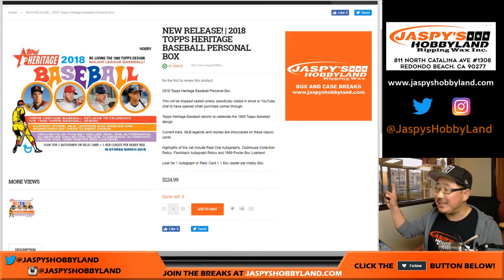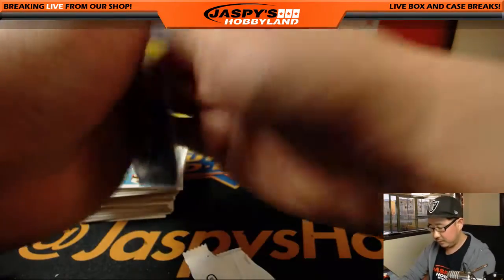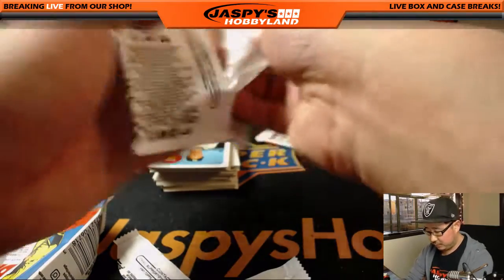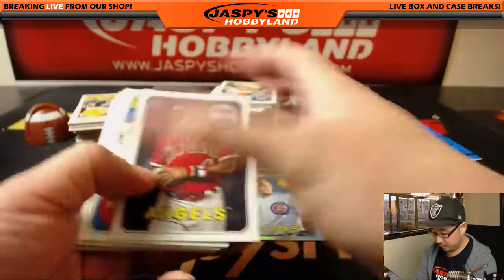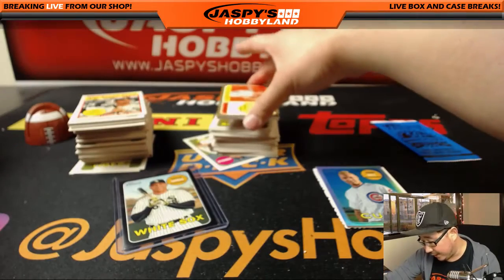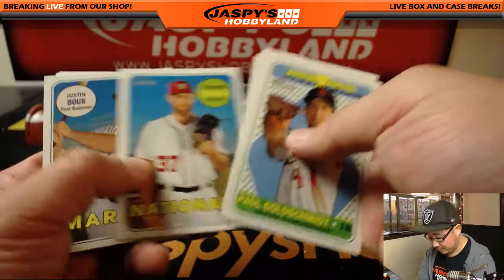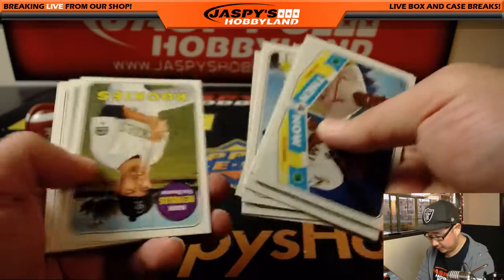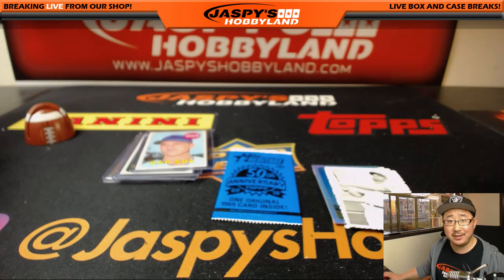We., 02/28/18 [1Box PERSONAL (Minh H)] - 2018 Topps HERITAGE Baseball (MLB)